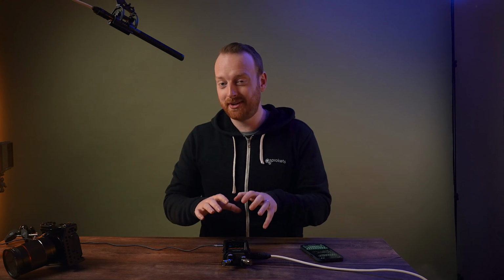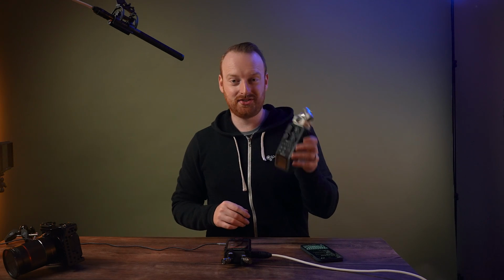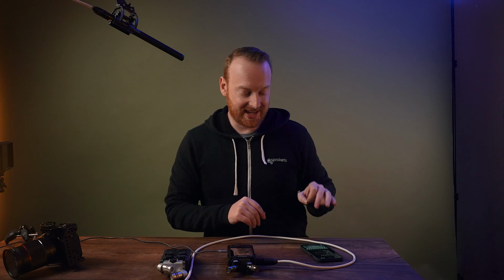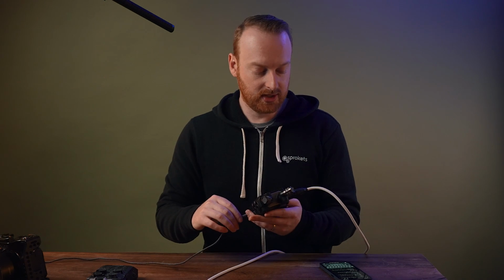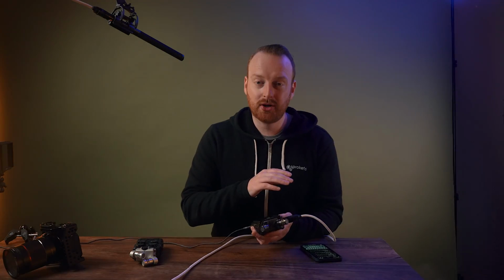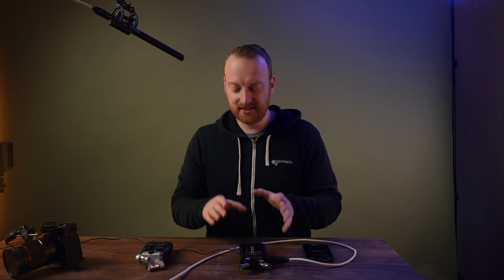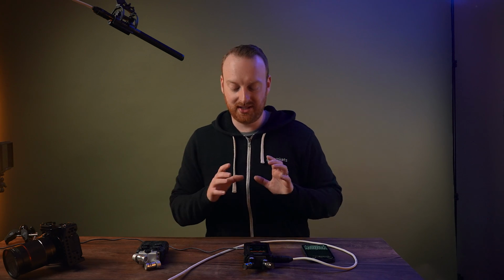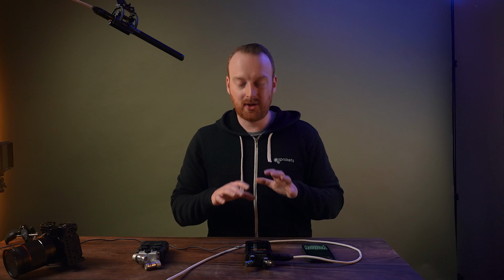Tascam X8 Pros & Cons, From A Non-Audio Person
The Tascam X8 is my new audio recorder of choice, let's go over the pros and cons of working with this recorder (as a non-audio person!).
Tascam X8

🎥  My Gear

Main Camera
Second Camera
Travel Camera
Affordable 35mm 1.4
Affordable 20mm 1.8
Best Product Photography Lens

Best Drone For Beginners
Travel Drone
Favorite Drone
Beast Controller

My Microphone
Sound Recorder

Main Big Light
Main Small Light
Affordable LED Light

Tube Buddy

🎵 Music
Music Bed

If you want to send me stuff:
Keith Knittel
14837 Detroit Ave, Ste 187
Lakewood, Ohio 44107
United States

0:00 Tascam X8 Introduction
0:30 Recording Options
1:20 Zoom H6 vs Tascam X8 Thoughts
2:22 The Screen & Controls
2:45 Size
3:18 Connection Options
3:40 Powering
4:12 Microphones
4:35 Power Options
5:21 Battery Life
5:54 Monitoring Audio
6:04 The Price & How I Justified Buying The X8
7:10 The Learning Curve
7:55 Storage Options
8:28 My Biggest "Con" of the Tascam X8
9:11 File Sizes
9:40 Audio Solutions for Filmmaking